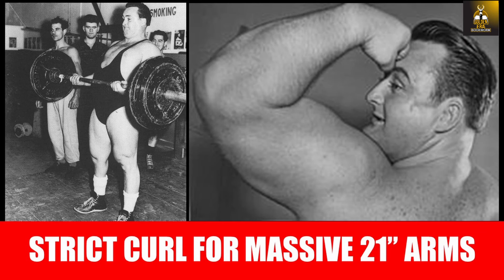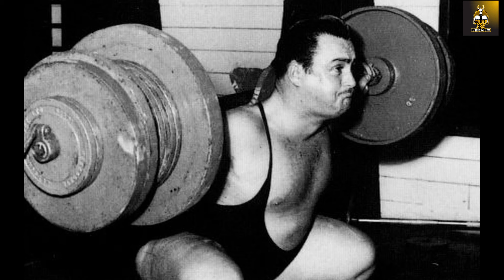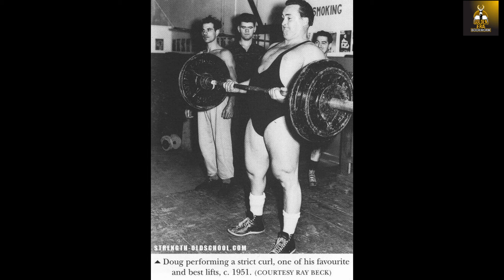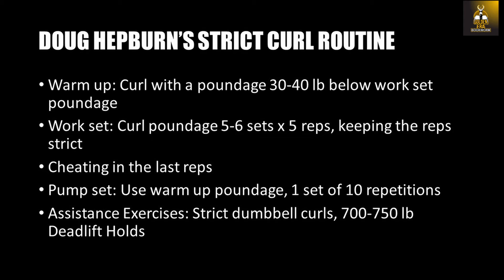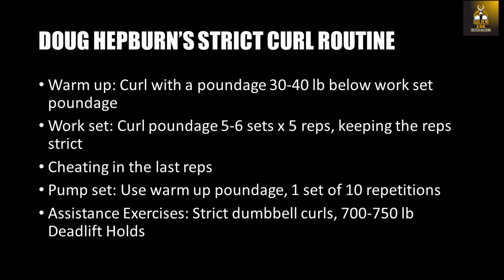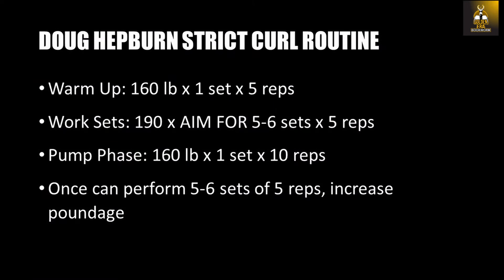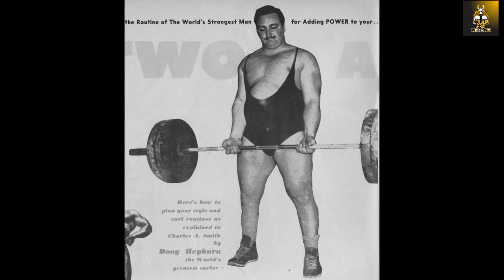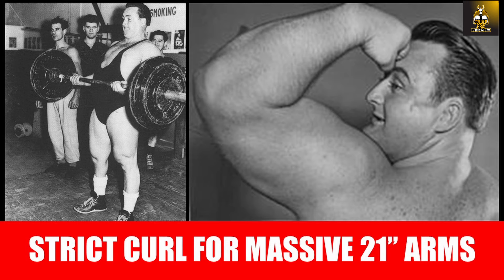TRAINING THE STRICT CURL FOR NATURAL 21 INCH ARMS. THE DOUG HEPBURN METHOD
In this video, we look at the Doug Hepburn method of training the Strict Curl which helped Doug in developing 21" arms. Enjoy!